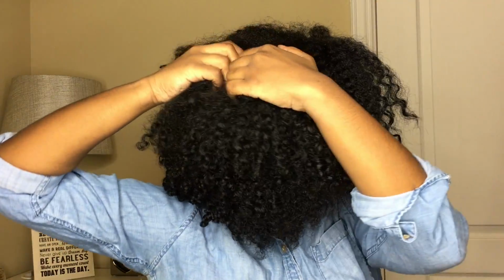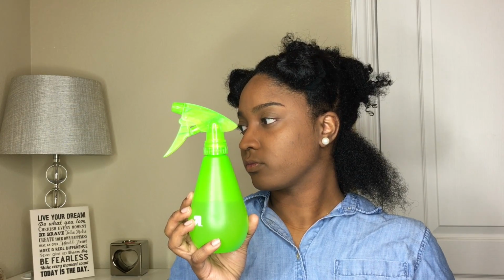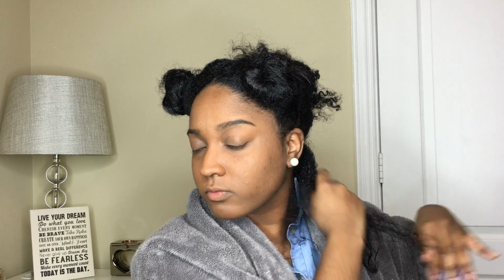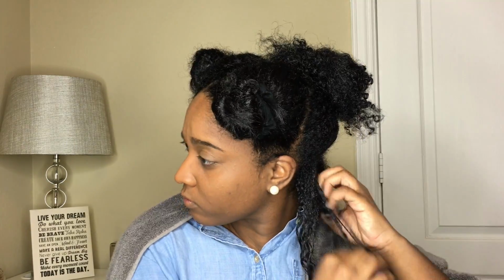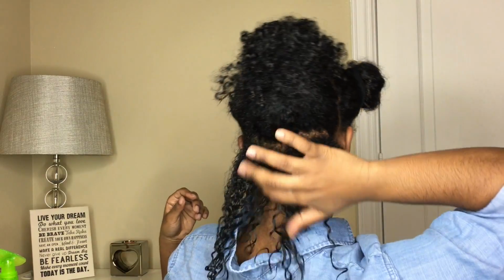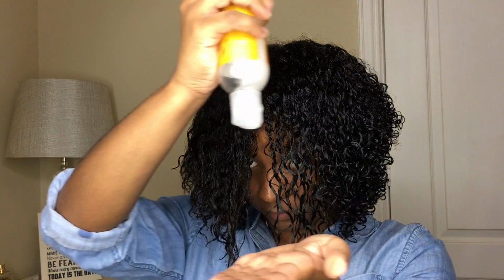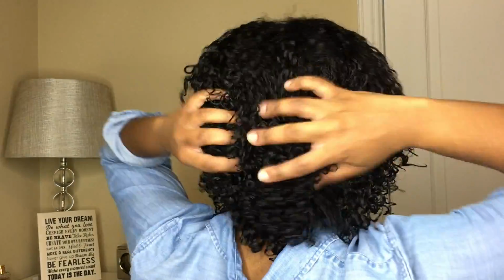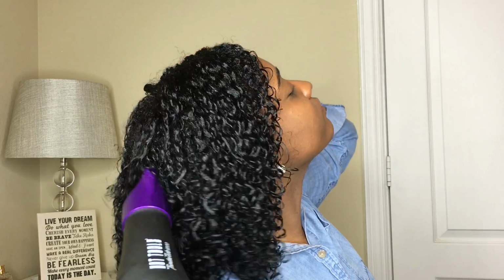My Secret to a BOMB Wash n' Go!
B I N G E  W A T C H  M Y  V I D E O S  &  C H I L L  :

Last Relaxer: July 26, 2013
Transitioned: 1 year
Big chopped: August, 2014
Hair Type: 3c/4a-ish
Location: Dallas, TX

M A K E  M Y  H O T L I N E  B L I N G : 📲✨